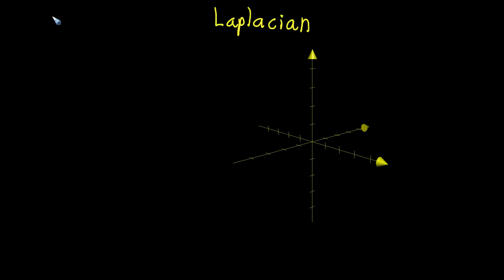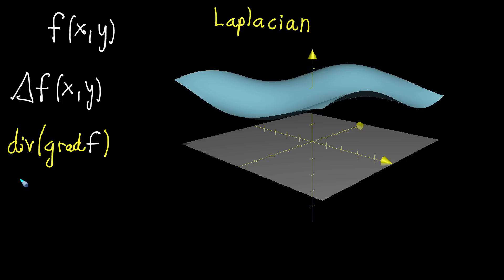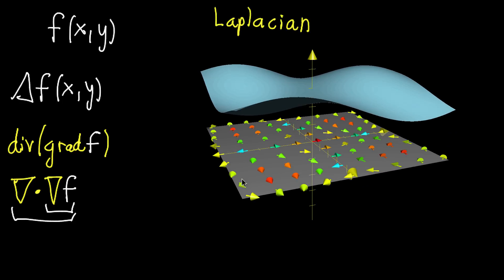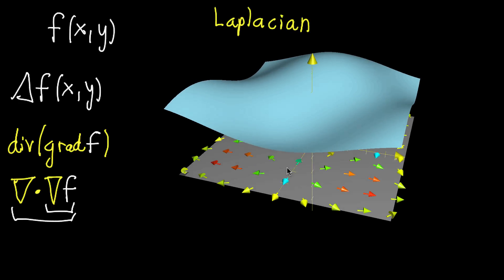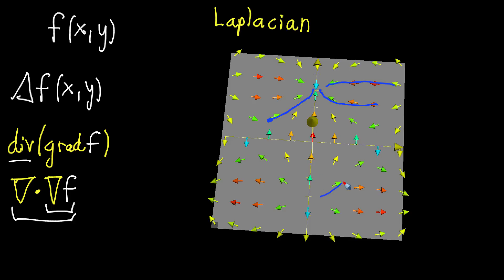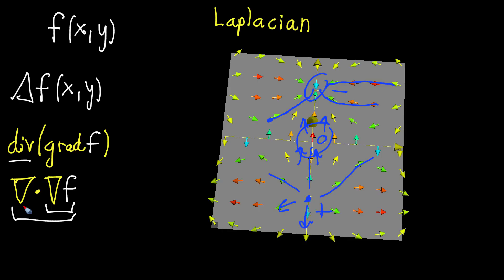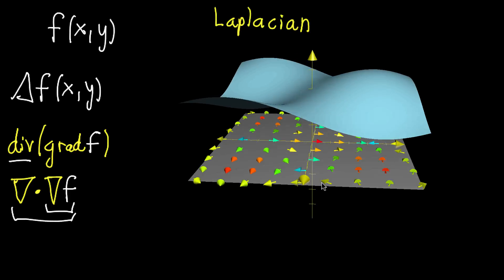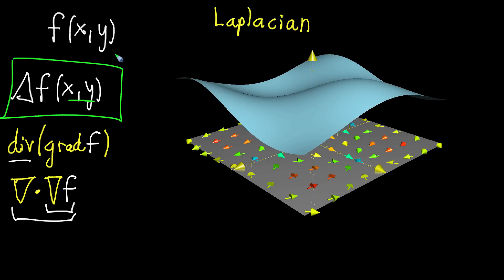Laplacian intuition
Courses on Khan Academy are always 100% free. Start practicing—and saving your progress—now

A visual understanding for how the Laplace operator is an extension of the second derivative to multivariable functions.